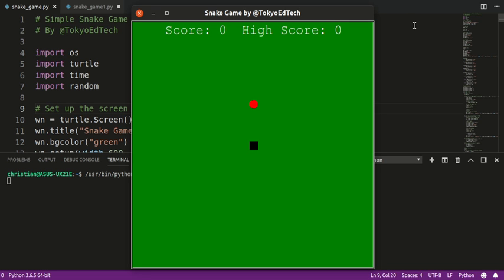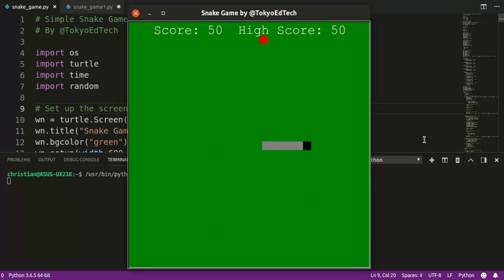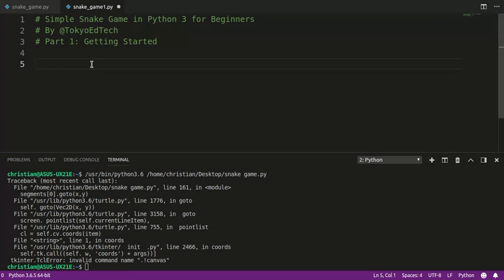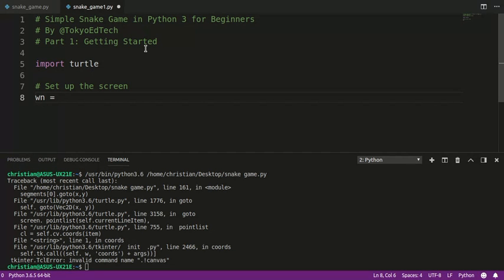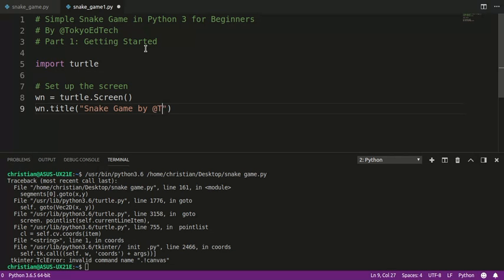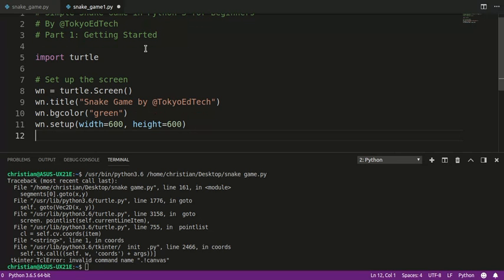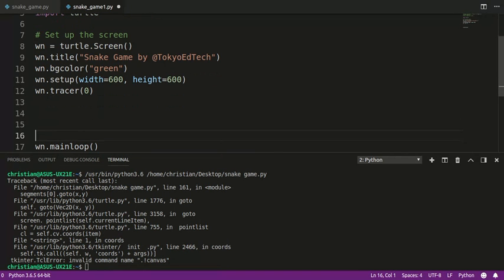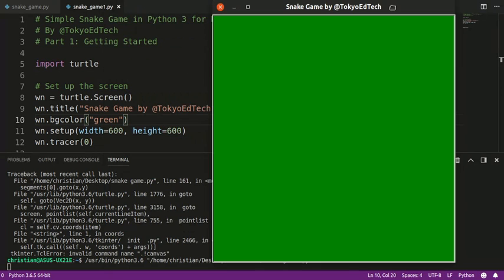Python Game Programming Tutorial: Snake Game Part 1